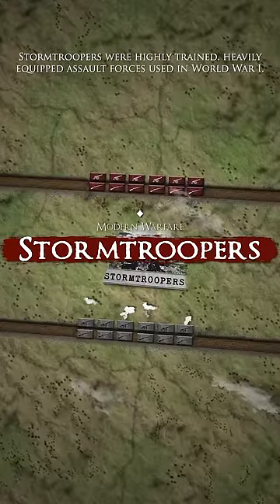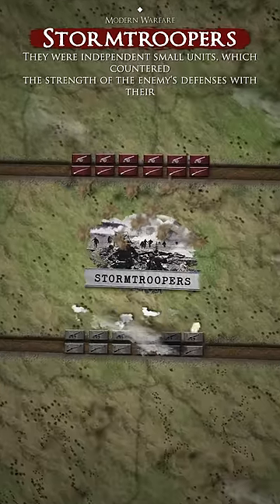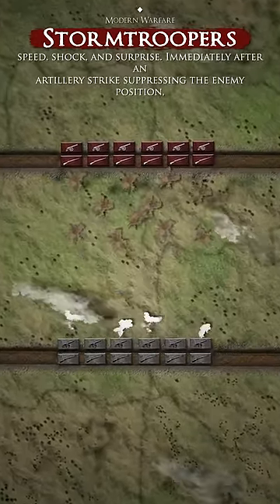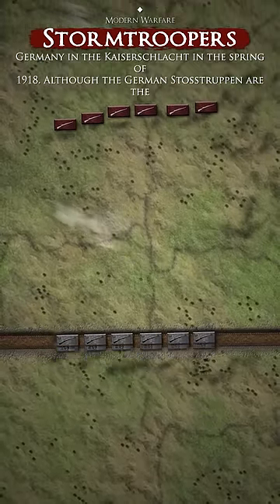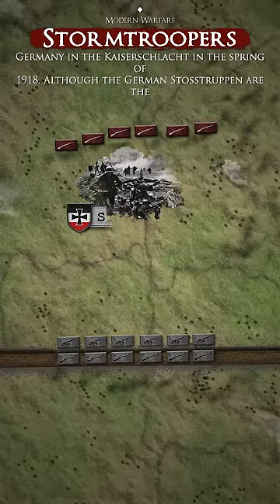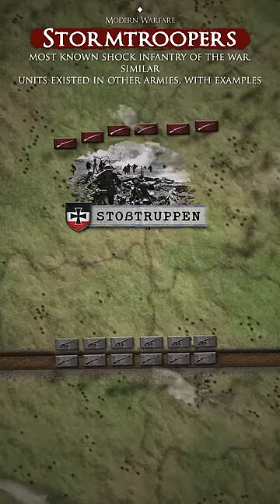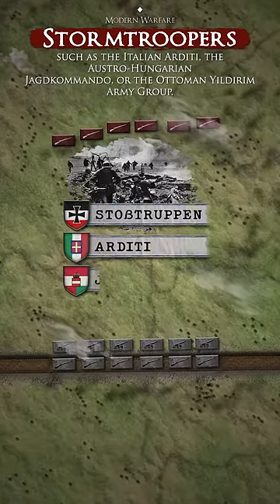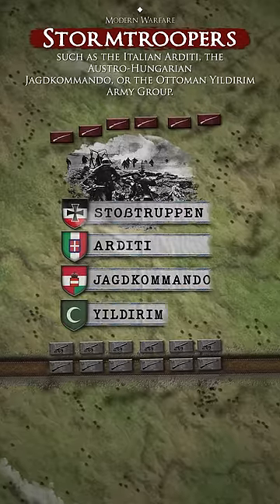Stormtrooper tactic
Prepare to embark on a historical journey like no other! 🌍

Join us in this illuminating YouTube video as we delve deep into the riveting world of the "Stormtrooper Tactic" during the Great War. Delve into the annals of history and discover how this groundbreaking strategy revolutionized warfare during World War I.

In this comprehensive analysis, we unravel the origins, development, and application of the Stormtrooper Tactic in the tumultuous battlefield of the early 20th century. Gain insight into how this agile and adaptive strategy transformed the course of history, showcasing its significance beyond the realm of combat.

🌟 Explore the historical context and evolution of the Stormtrooper Tactic.
🔍 Witness the real-life accounts of its implementation on the frontlines.
🌐 Understand the far-reaching impact of this strategy on modern warfare.
🤝 Uncover the role of teamwork and innovation in its success.

Whether you're a history enthusiast, a military strategy aficionado, or a student of the past, this video offers a captivating journey into the tactics that shaped the outcome of a global conflict. Join us as we shine a light on the Stormtrooper Tactic during the Great War, a turning point in the history of warfare.

Don't miss this opportunity to witness history in action!